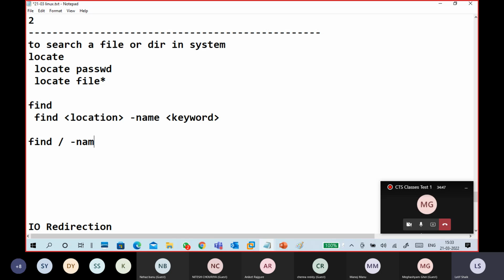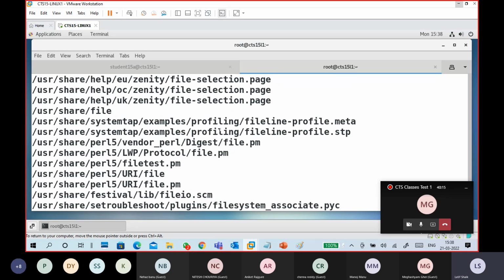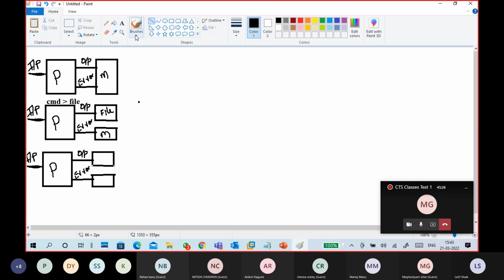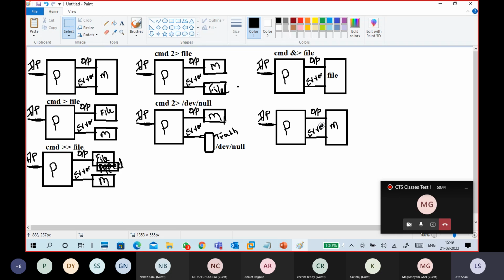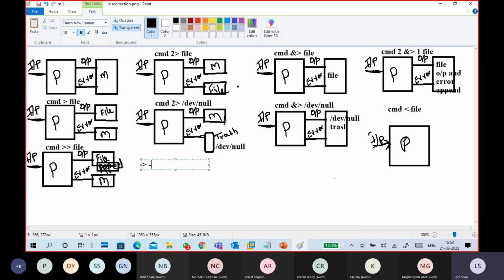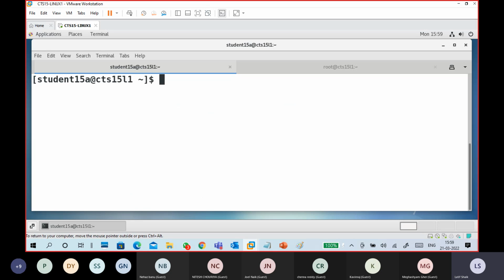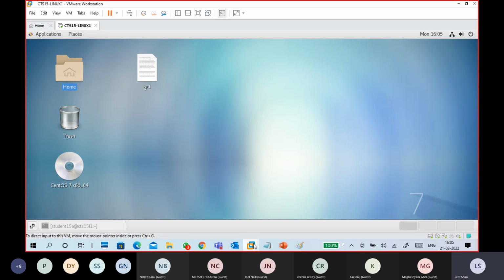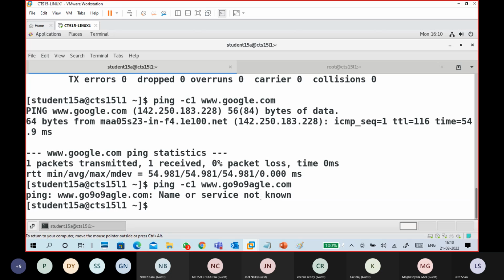(B15) Linux Basics part13 Find, Locate and IO Redirection, Output redirection , Error redirection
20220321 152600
to search a file or dir in system
locate
 locate passwd
 locate file*

find
 find location -name keyword

find . -name file1 -find file1 in current directory

find ~/ -name file1  -find file1 in your home directory

find / -name file1     -find file1 in entire system

find /etc -name passwd  -find passwd file in /etc folder
IO Redirection

cmd - o/p or/and error --display on screen/terminal/monitor

cmd - i/p   --